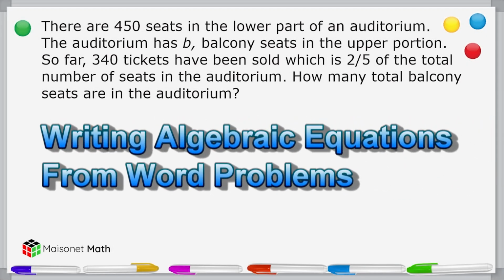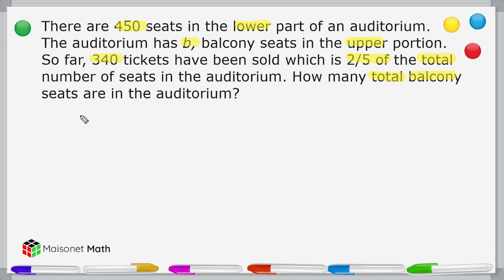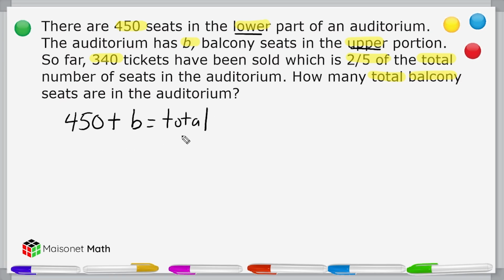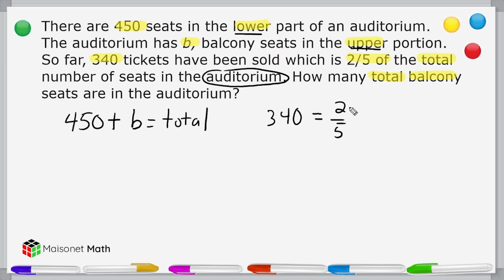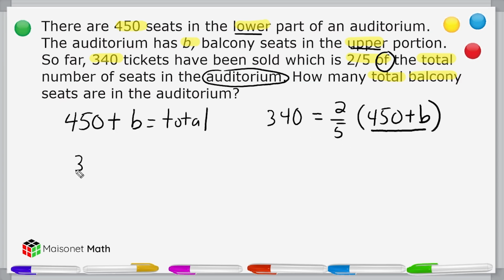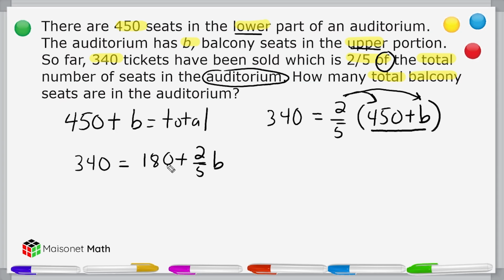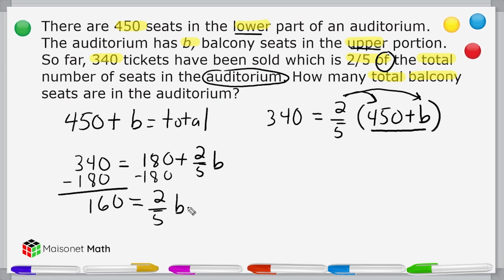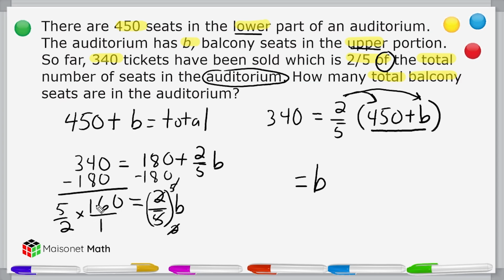Writing Algebraic Equations From Word Problems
Watch how to set up an algebraic equation from a given word problem. Words such as "is", "of" and "total" will provide clues to help us set up an equation to solve.